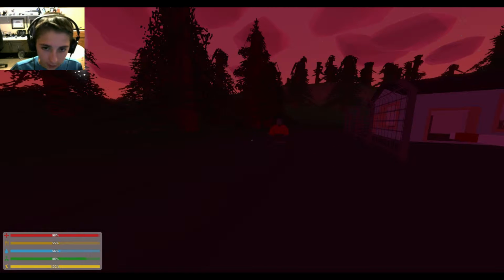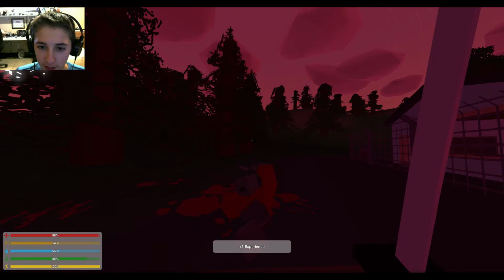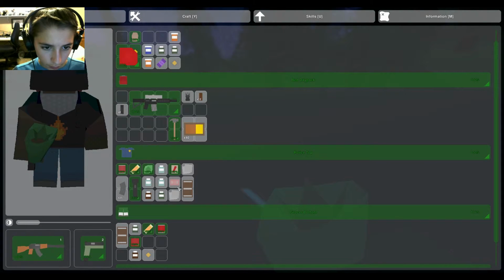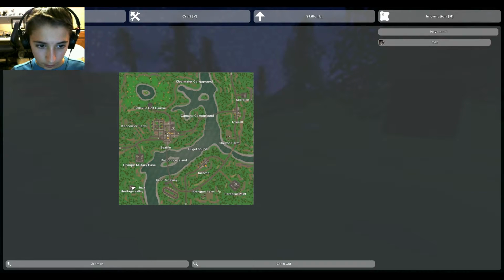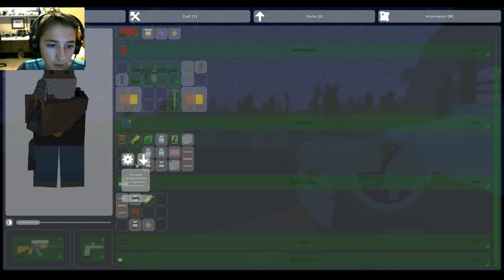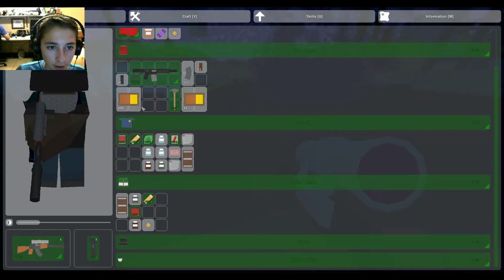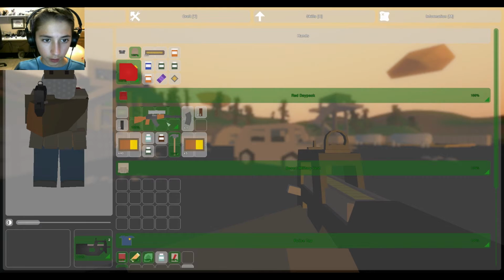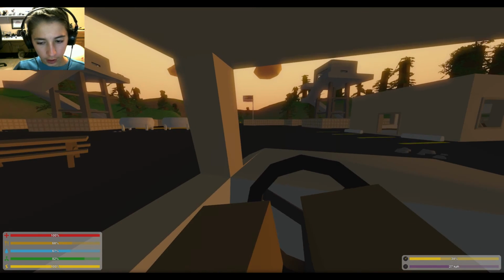Unturned Episode 3 : Attatchments and Peace